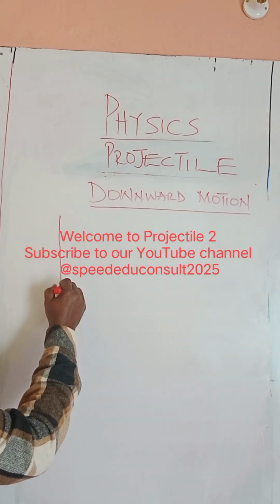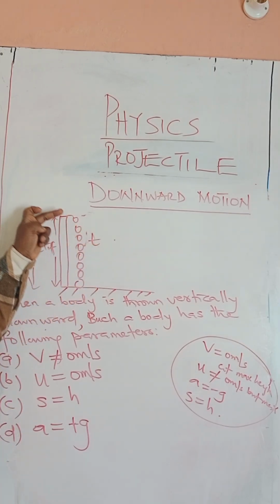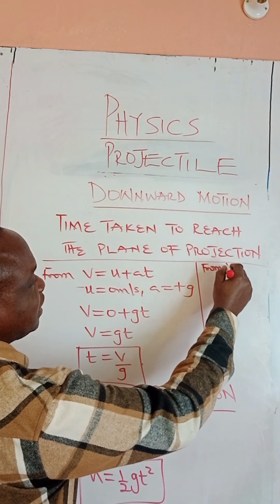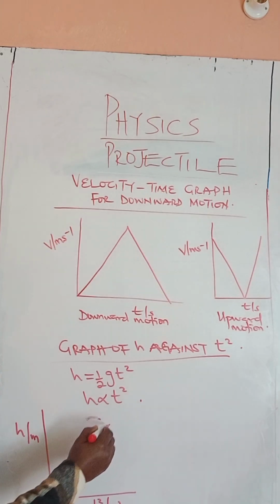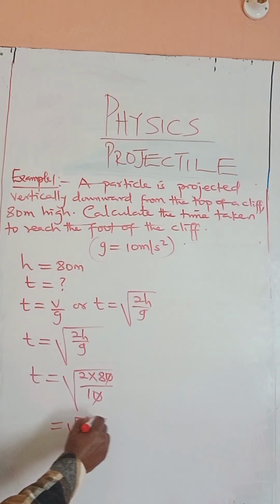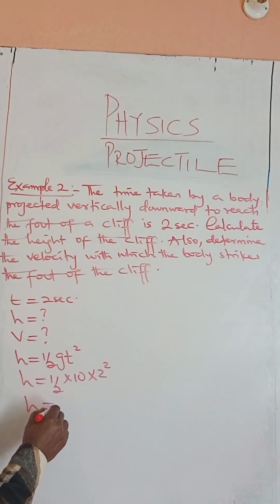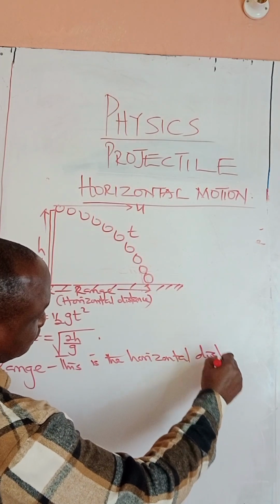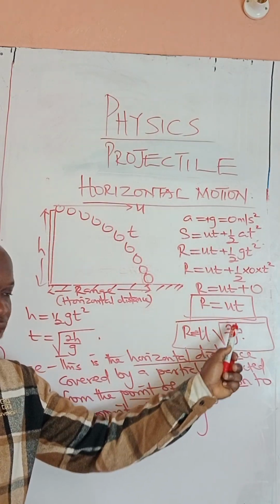Projectile 2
Watch and learn Projectile.
Calculation of time,height and range